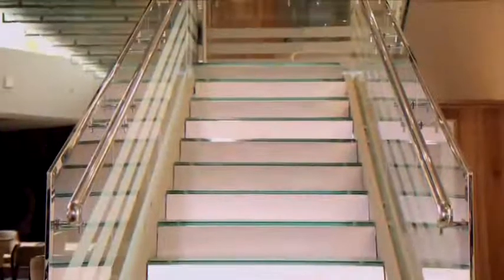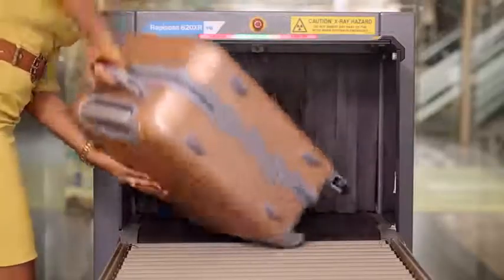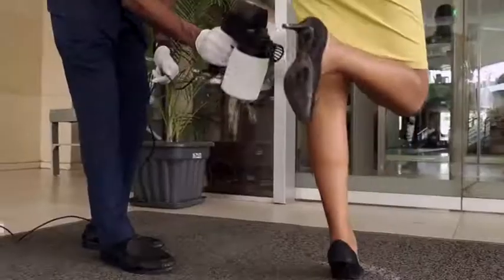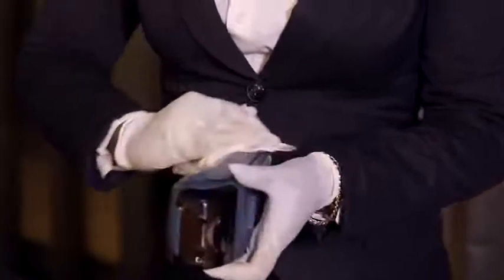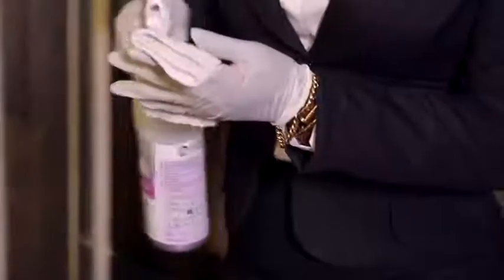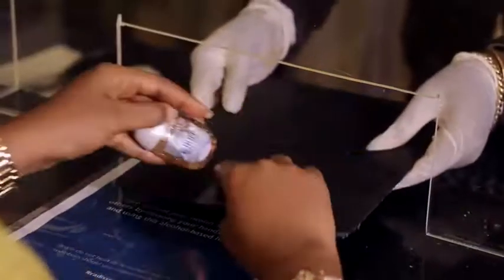Radisson Blu Ikeja Hygeine Check In Process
With the current COVID-19 Pandemic; we at Radisson Blu Hotel Lagos Ikeja have taken your Hygiene and Safety as a paramount concern. As a result, we have implemented changes to our Hygiene cleaning process at different stages of your guest journey with us. Here is a short video showing the processes put into place to ensure your safety during your check in process.